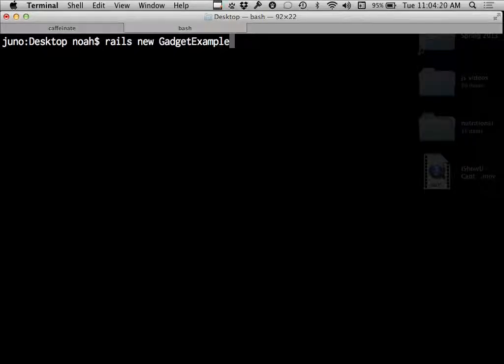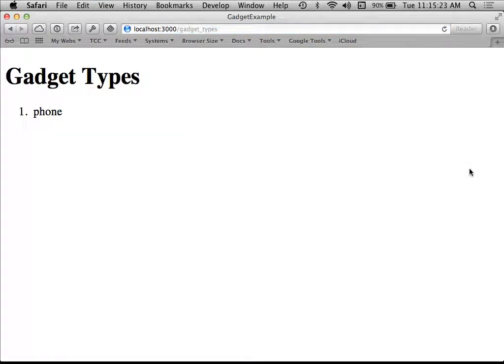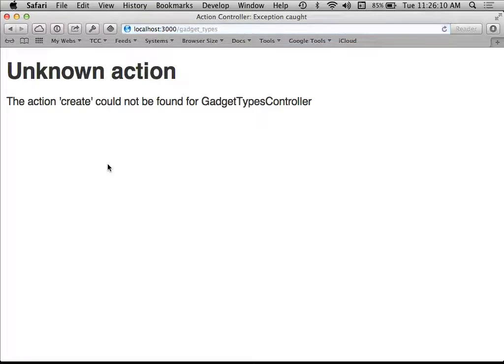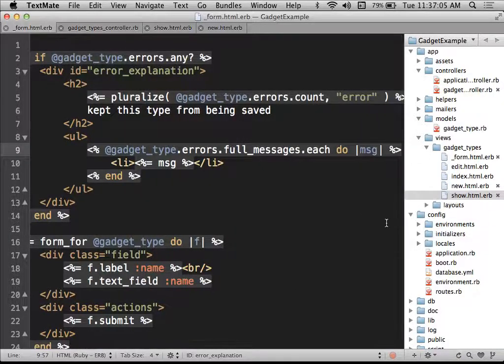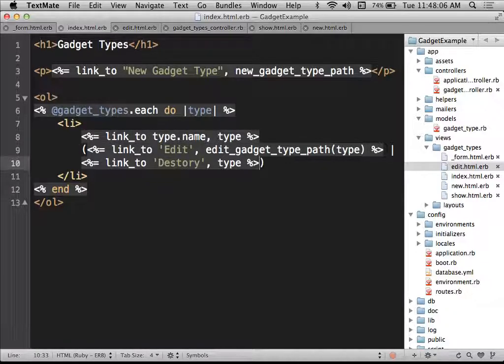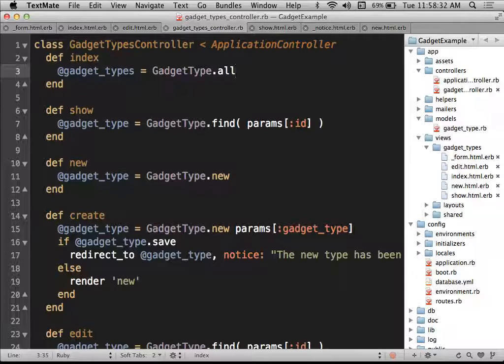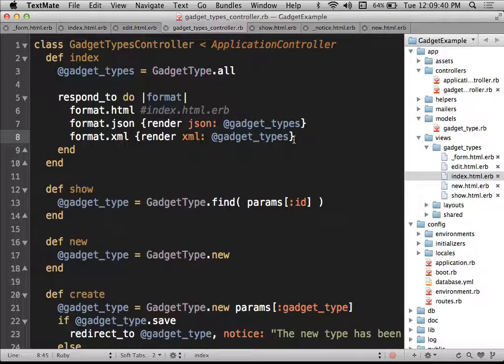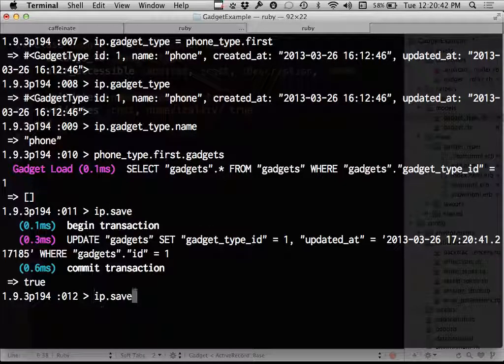CSYS2863 Mar 26, 2013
CRUD for GadgetTypes and talking about respond_to blocks